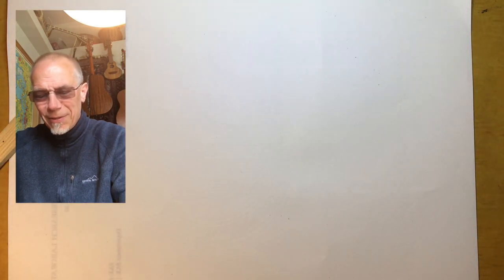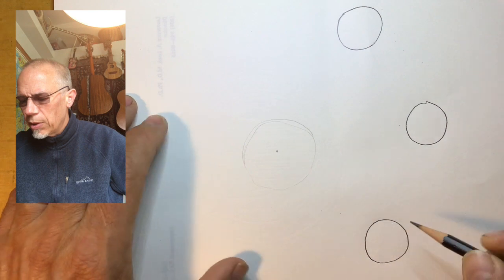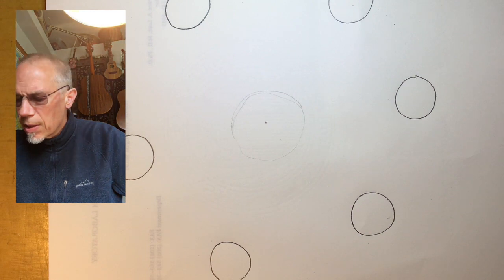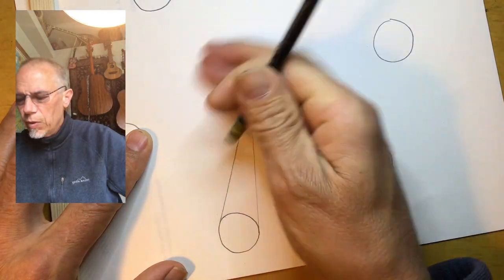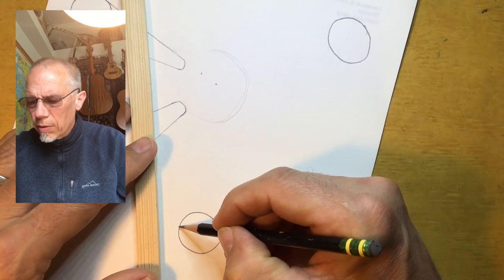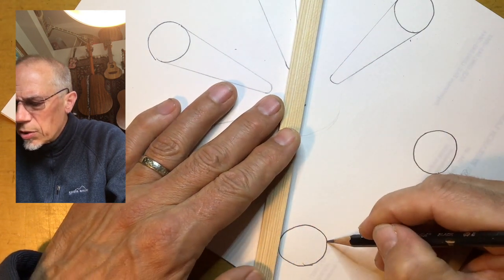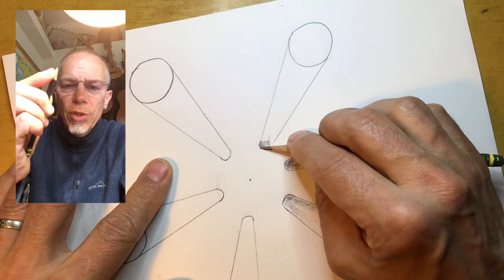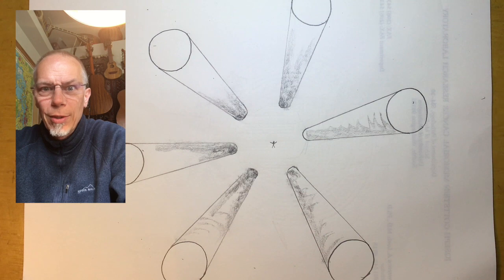The Six Pillars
The The Six Pillars is a simple one point perspective drawing which shows you how to draw in the third dimension.